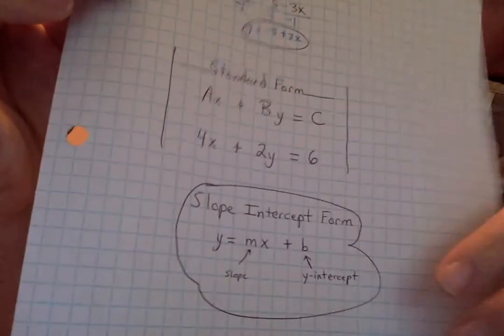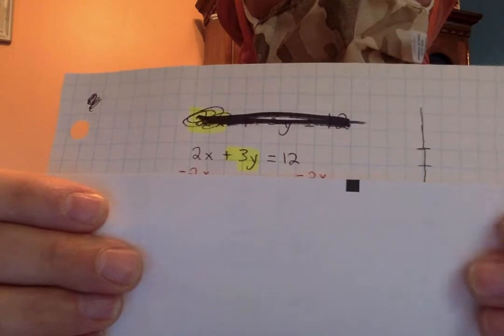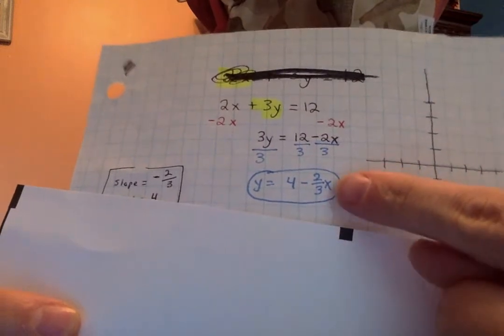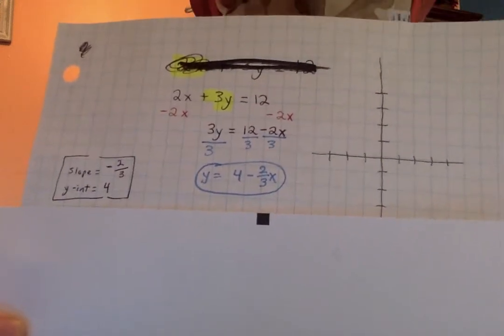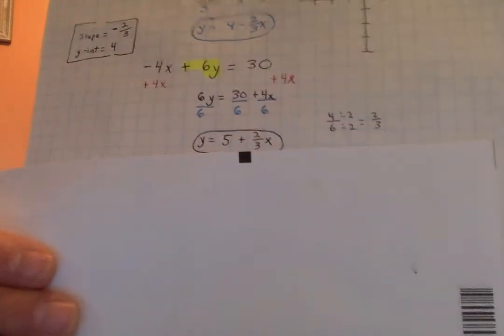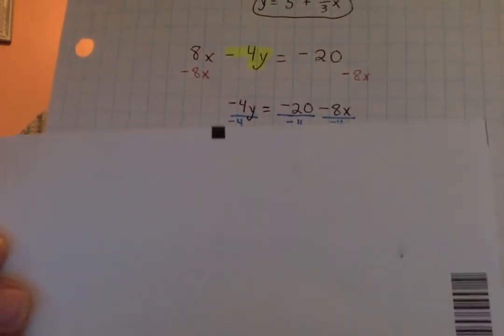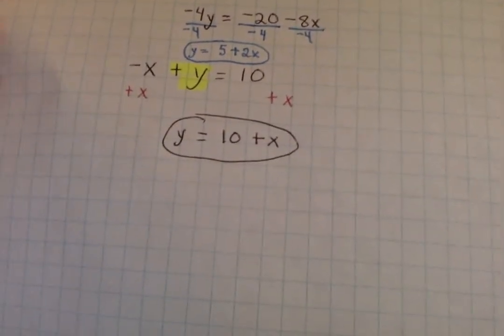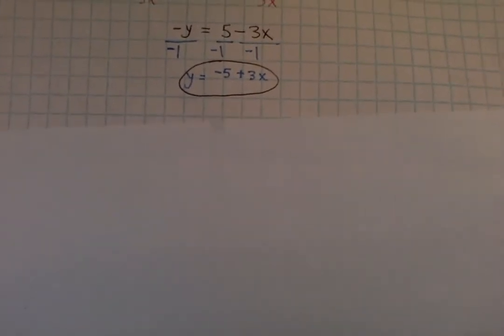Standard Form Rewriting to Slope Intercept Form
Standard Form Linear Equations writing it in slope intercept form.  Algebra 1.